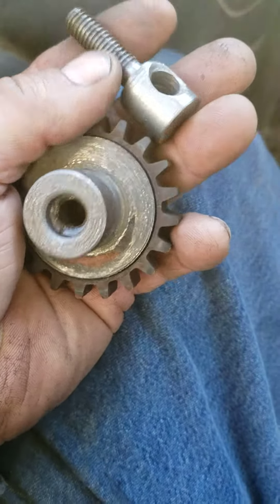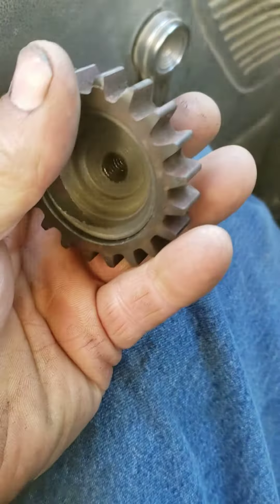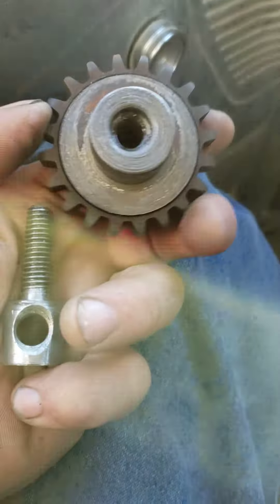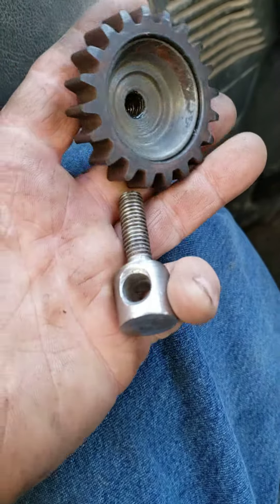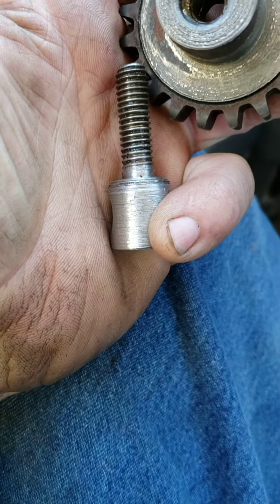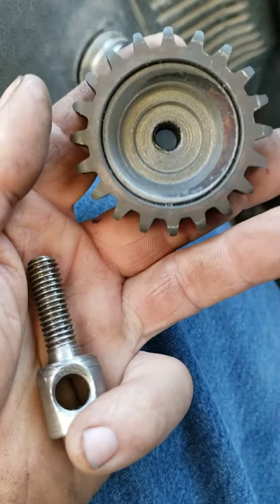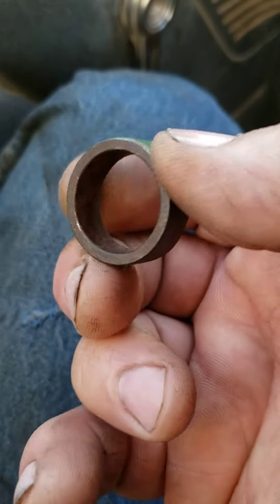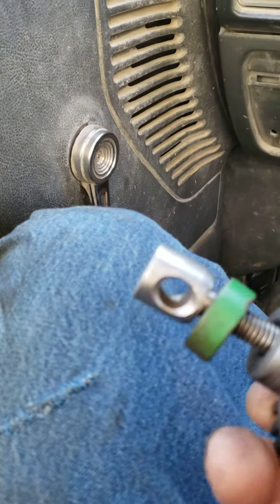the hand nut is finished